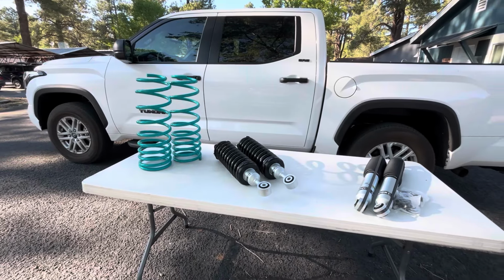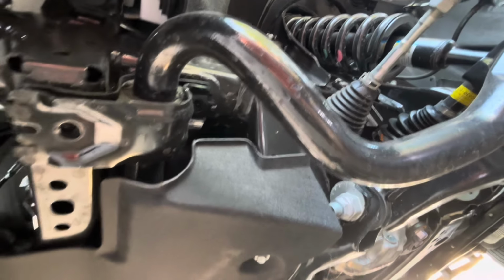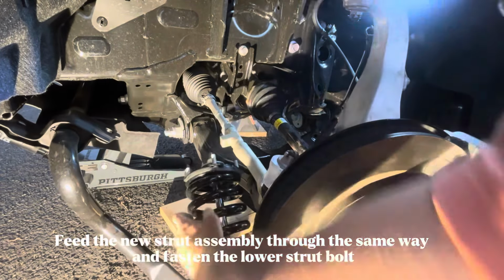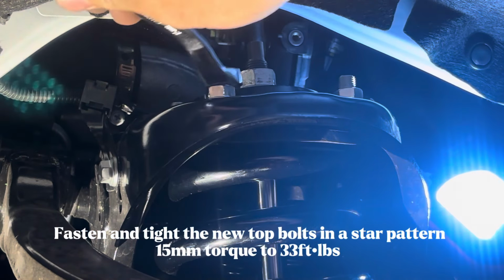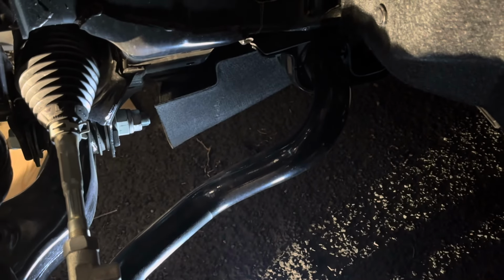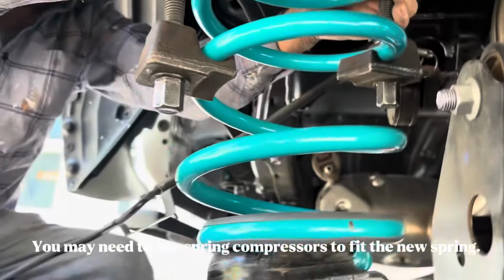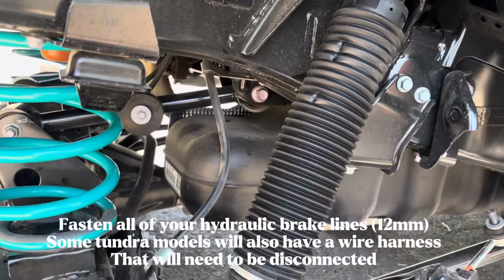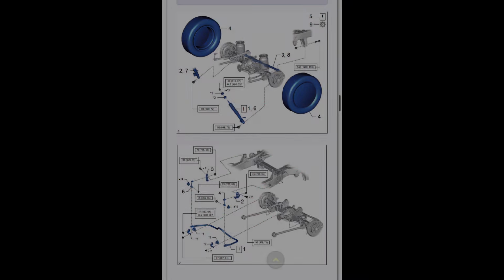3rd Gen Tundra gets a Bilstein/Dobinson lift (DIY GUIDE)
Step by step guide to installing ​⁠@bilsteinUS 6112s, B8 6100s and ​⁠@dobinsonsspringsuspensionm7152 rear coil springs onto a 2025 Toyota Tundra.

I purchased this combination from ​⁠@ShockSurplus . I have used the 6112 full lift on a couple other Toyotas and nothing compares for the price. This ran me just under $2k. Road driving is smooth and off-road is even better.

I also installed Radar Renegade 33x11.50s by the end of the video for reference. Stock wheels with a +60 offset.

Comment your thoughts and tips. I’m just handy, not a certified mechanic. This process is very similar to that of newer gen Tacomas and 4Runners and could help.

ATTENTION! Working with springs under tension can be very dangerous and can lead to serious injury. If you are not comfortable and/or do not have the right tools DO NOT ATTEMPT.